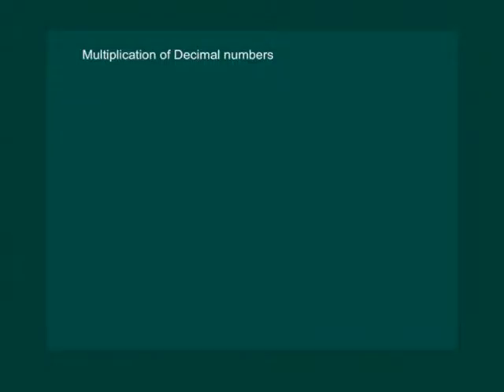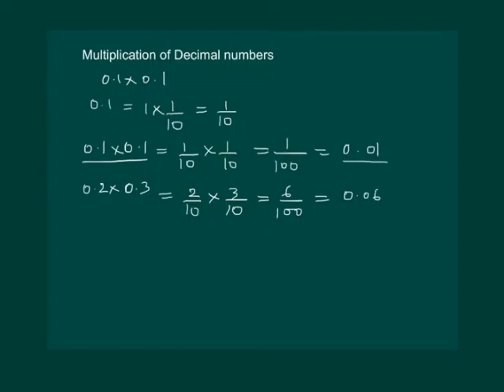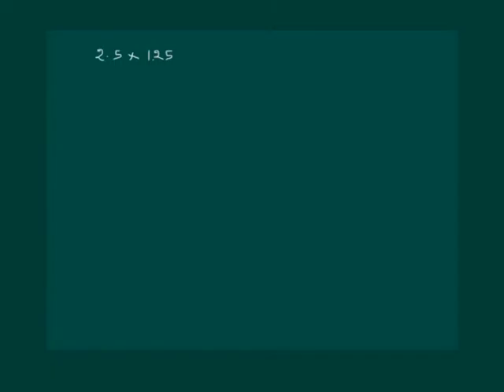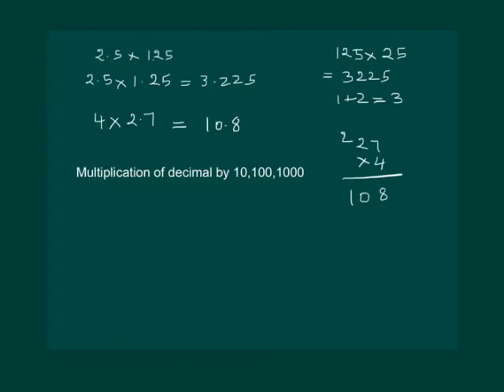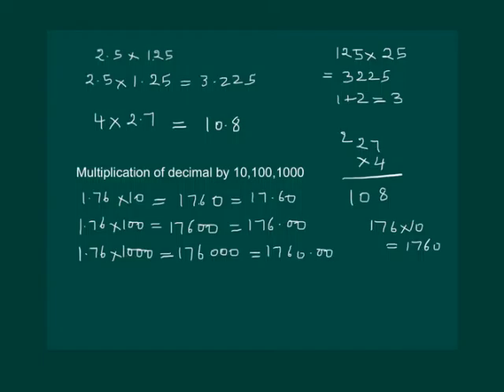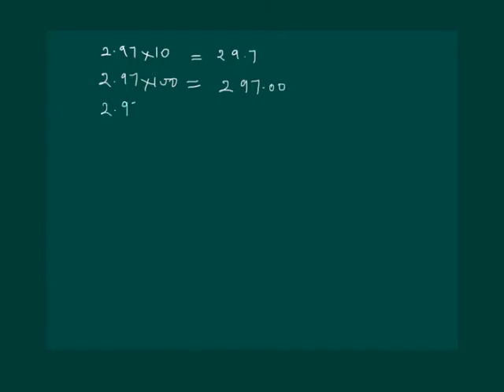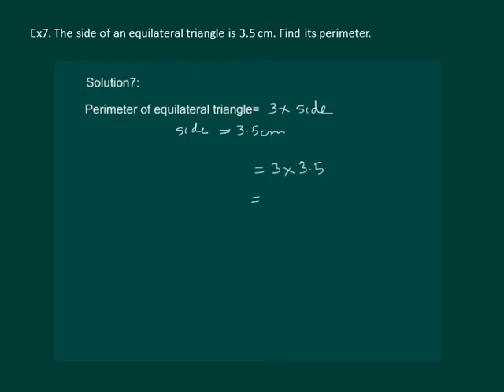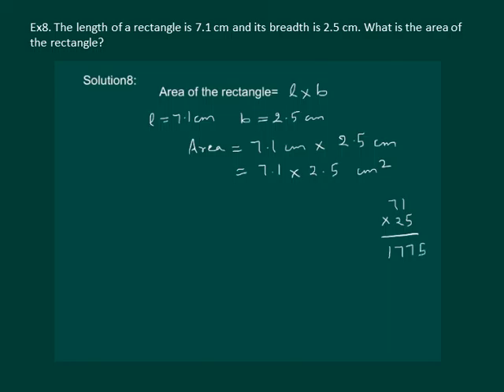Math Class 7 Chapter 2 Part VIII|FRACTIONS AND DECIMALS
Class VII Chapter 2|Class 7 Chapter 2|CLASS 7 Chapter 2|Fractions|Rules for Fractions & decimals|e tuition|E-Learning|video on decimals|my way teaching|
In this chapter, we shall study about
Revise fractions: proper, improper and mixed fractions